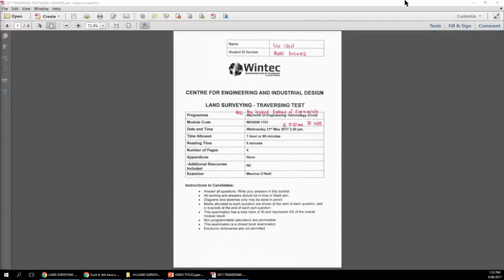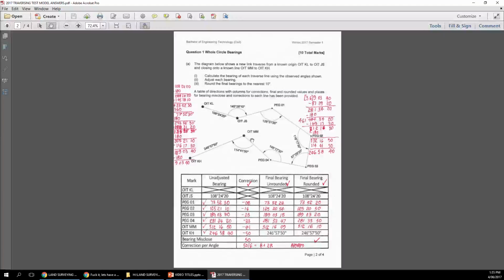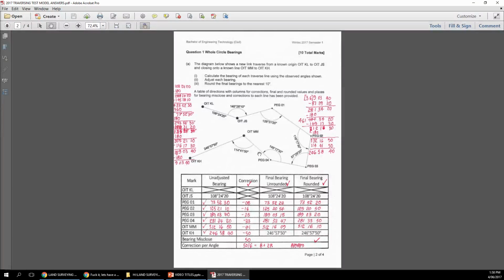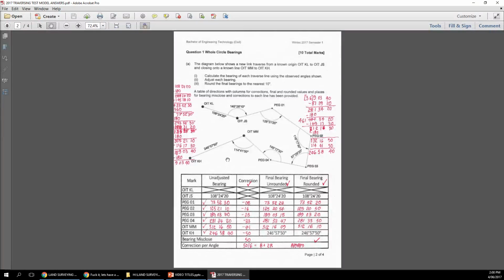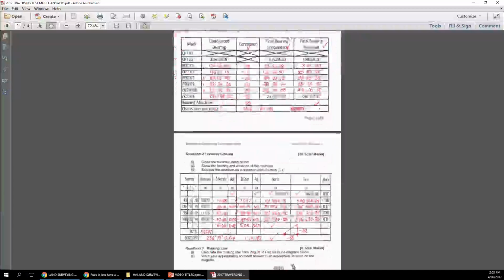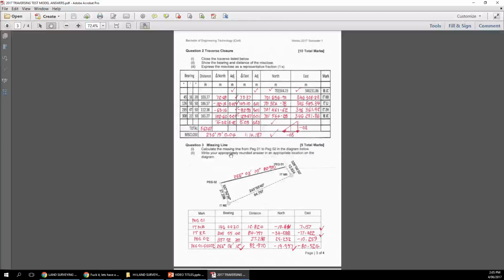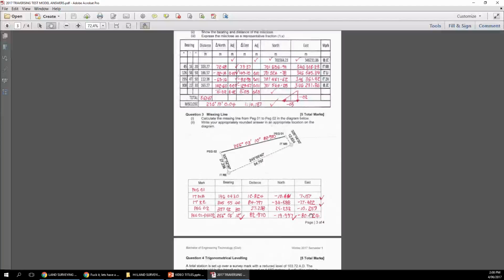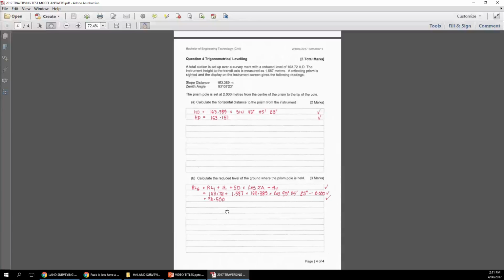maurieo REVIEWS LAND SURVEY 1 2017 TRAVERSE TEST